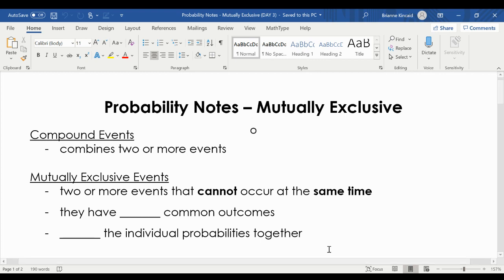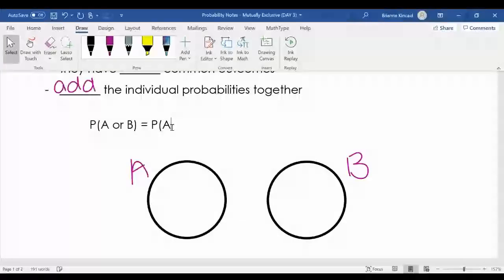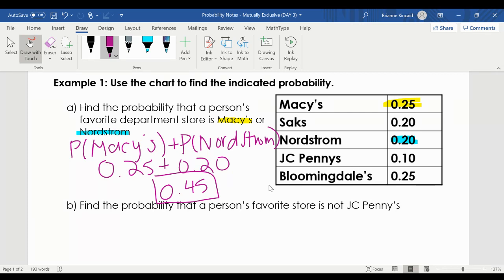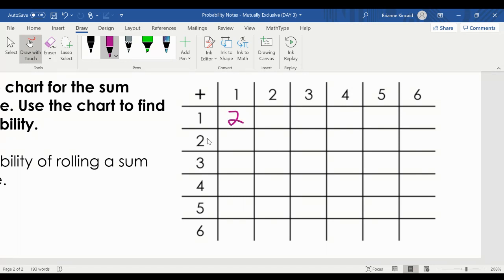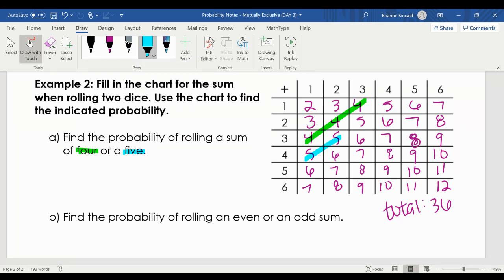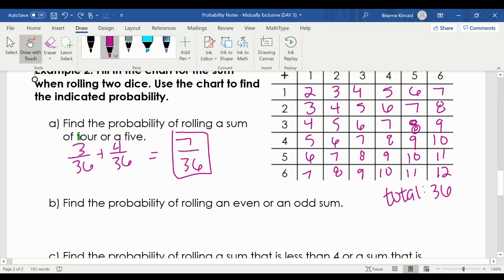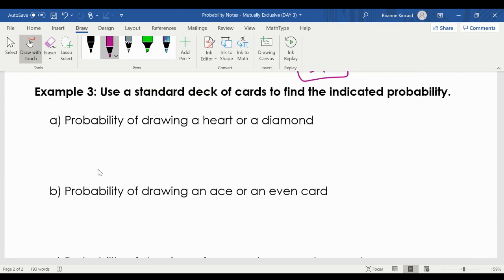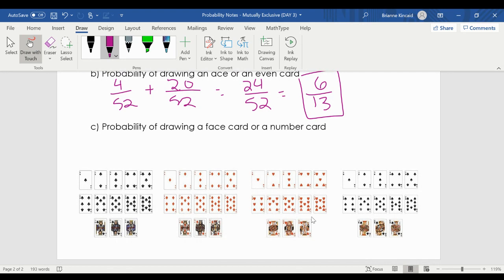Probability : Mutually Exclusive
Explanation and Examples of mutually exclusive events